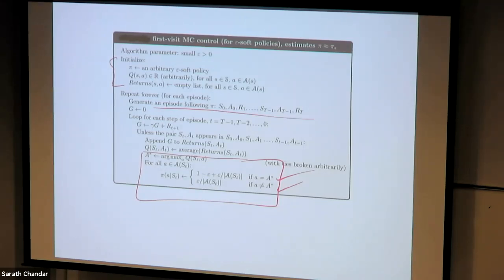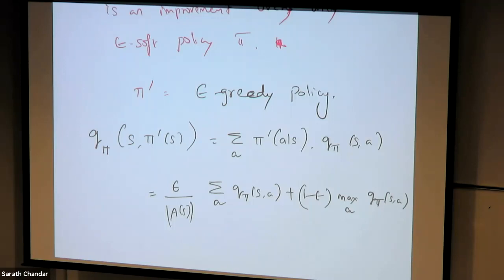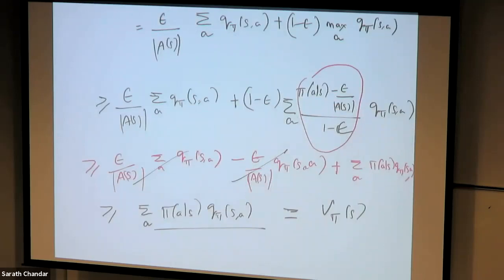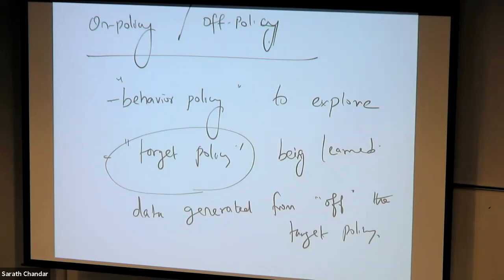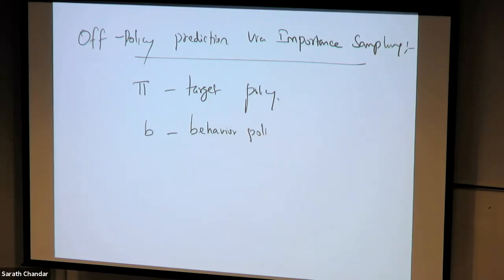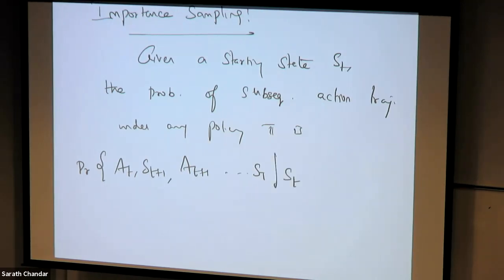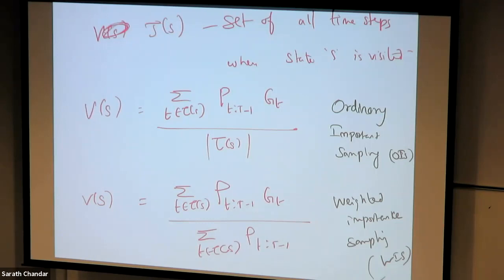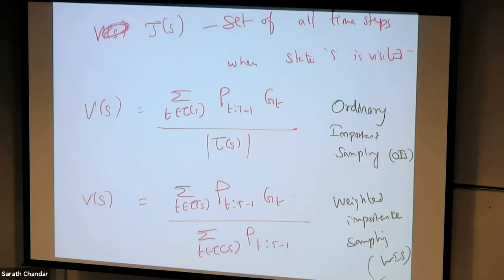Monte Carlo - OFF Policy Methods | Reinforcement Learning (INF8953DE) | Lecture - 4 | Part - 3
This video explains about Monte Carlo-OFFPolicy methods(OIS,WIS)

Sarath Chandar
Assistant Professor @ École Polytechnique de Montréal,
Core faculty member @ Mila - The Quebec AI Institute

Happy Learning